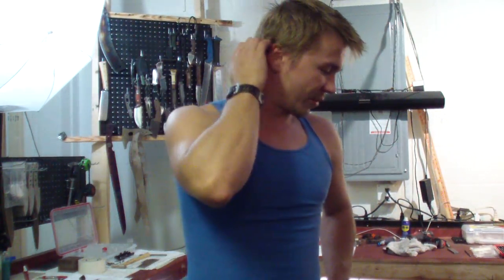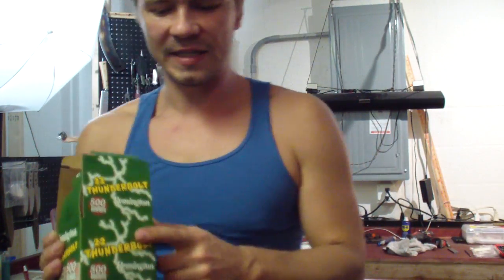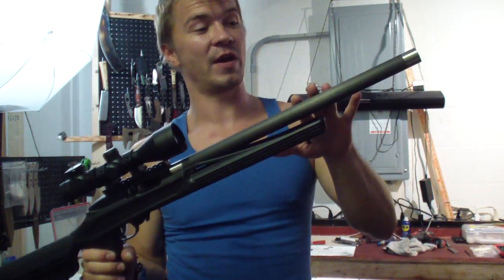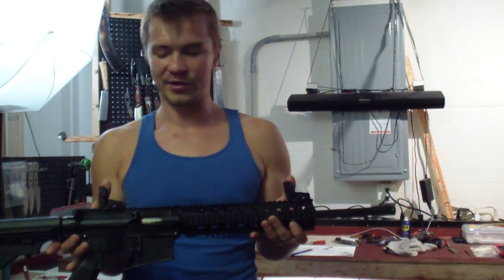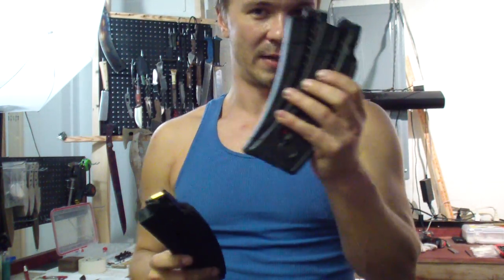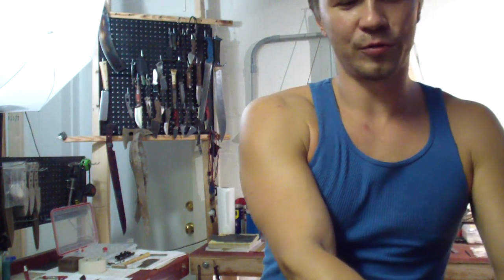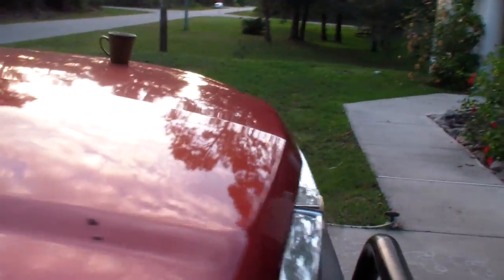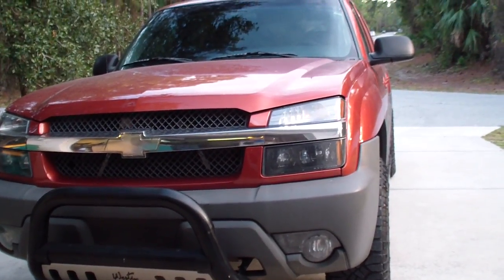Ruger 10/22, S&W 15-22, Walther P22 & New Ride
gavkoo on instagram